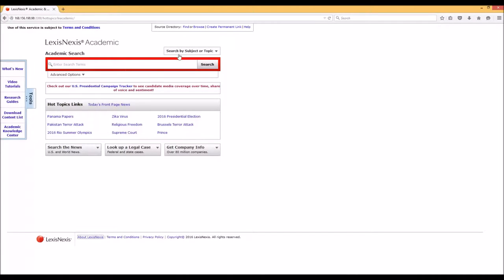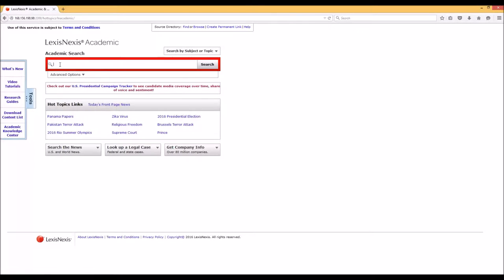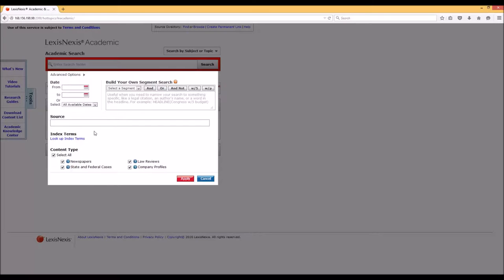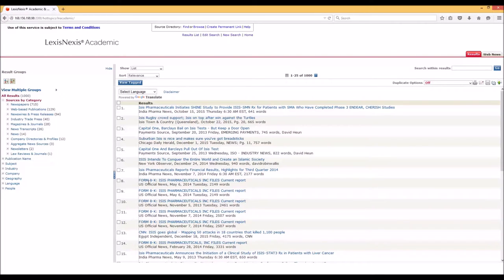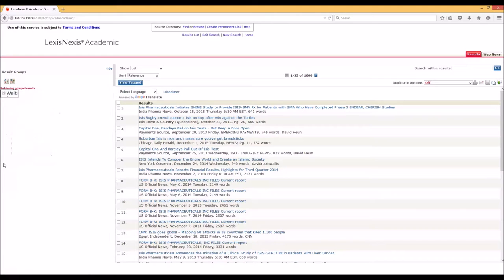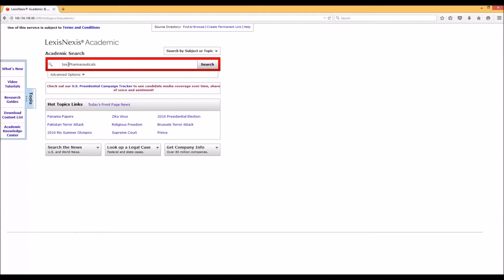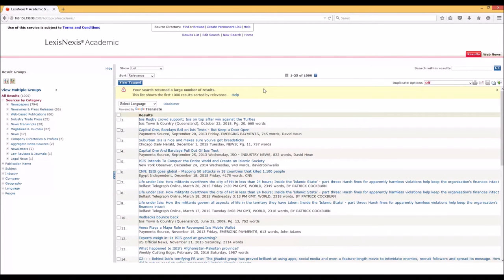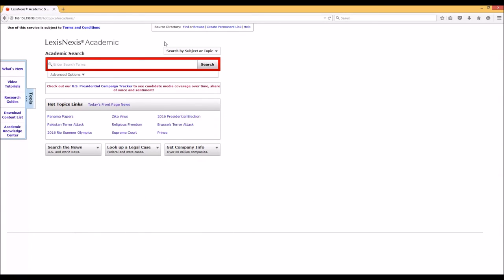Introduction to LexisNexis Academic at LWTech (2016) - 2 of 3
This video tutorial provides an overview of the Lexis-Nexis Academic research database. The narration was done by Greg Bem. Captions are available. There are three parts to this tutorial.

LWTech students, faculty, and staff can access this database by going to this